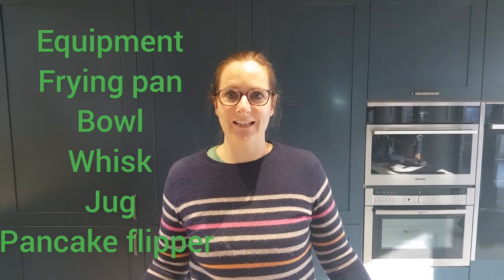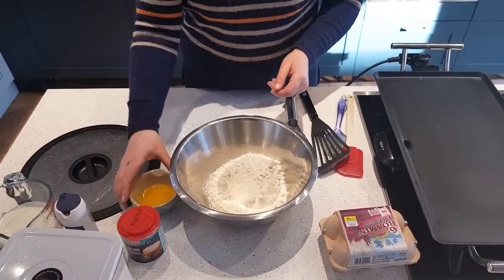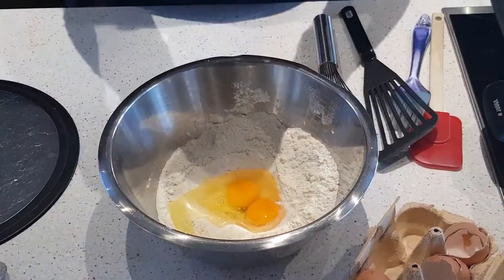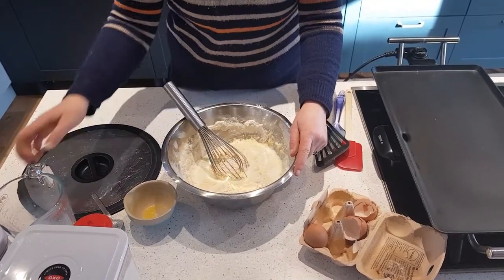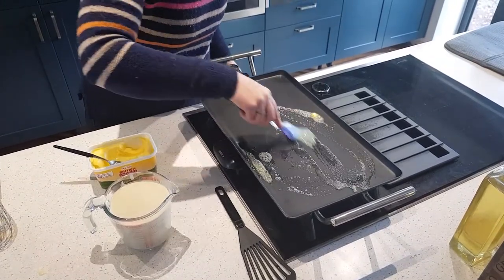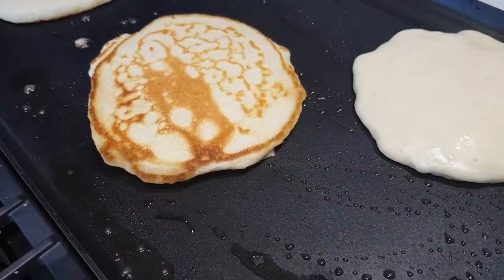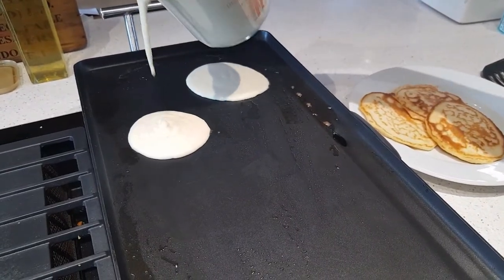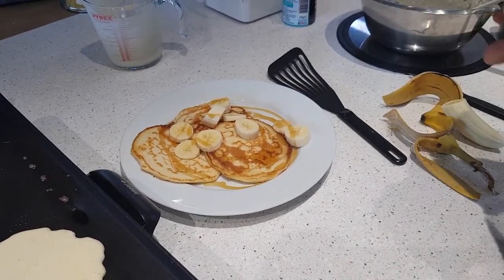American Pancakes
Light and fluffy American pancakes - try it with bacon and maple syrup!!